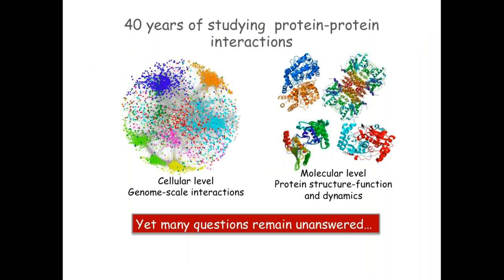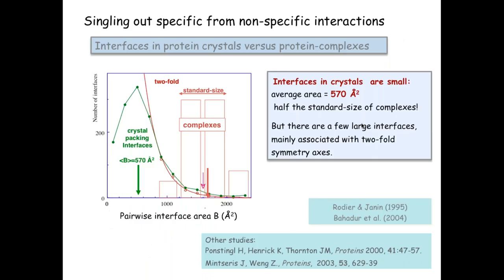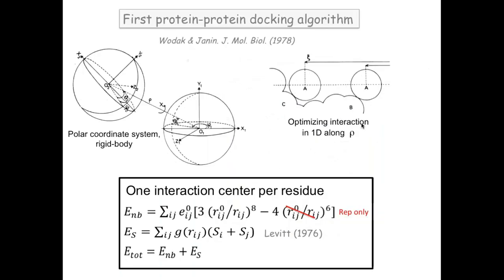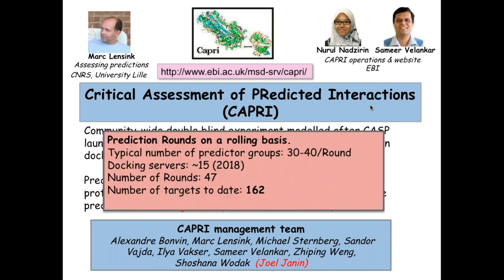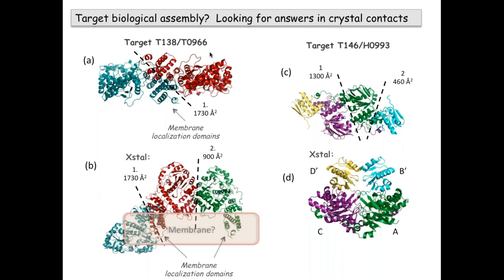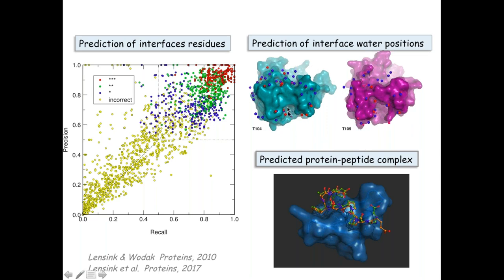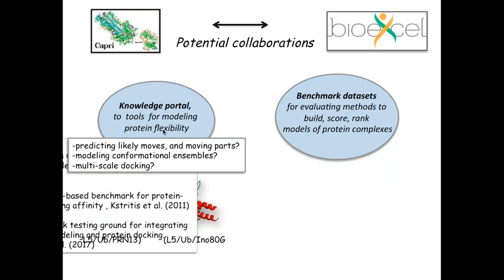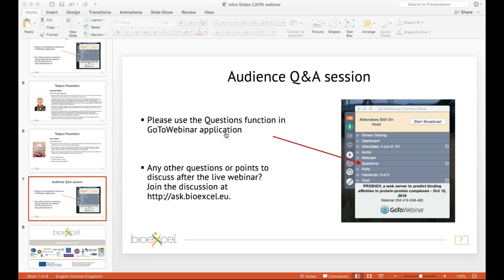BioExcel Webinar #36: Prediction of protein-protein interactions in CAPRI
CAPRI (Critical Assessment of PRediction of Interaction) is a community wide experiment designed to test methods to predict the structure of macromolecular complexes based on the known structure of their components The experiment, inspired by CASP, was started in 2001. It has now completed 47 prediction rounds, each with 25-40 participating groups, and a total of 162 targets. A CAPRI target is an unpublished crystal, NMR or high resolution cryo-EM structure of a protein-protein complex, communicated on a confidential basis by their authors to the CAPRI management. In recent years, Protein-peptide, protein-RNA complexes, and designed complexes for which affinity had to be predicted along with structure, have also been CAPRI targets.

CAPRI has proven to be very useful to the community of computational biologists. Like CASP, it has greatly fostered the development of novel methods, like CASP, its continuation depends on the willingness of structural biologists to offer unpublished experimental structures as targets. But the realm of methods for predicting the structures of multi-component macromolecular complexes has significantly expanded in recent years. With the exploding landscape of available protein sequences it has become possible to model the structures of individual proteins with increasing accuracy from sequence information alone and these models could soon be used as building blocs to assemble larger macromolecular complexes, using computation methods and additional experimental clues. As an important step towards achieving this goal CAPRI has conducted several joint prediction experiments with CASP, in addition to the standard CAPRI rounds. The latest joint experiment was completed in the summer of 2018, with results to be published shortly.

In this webinar, we will briefly trace the history of CAPRI and protein docking. We will describe how CAPRI is organized, who participates, and how it has helped build a very dynamic, and highly collaborative community, passionate about developing better methods, training newcomers to the field, and readily exchanging programs and tools. We will end by outlining CAPRI’s hopes and plans for the future, and present proposals for potential collaborations with BioExcel.

A glimpse of what the future may hold for these approaches was obtained in the recent prediction experiment run jointly by the CASP and CAPRI community, with results presented at the CASP11-meeting in Dec. 2014.  In this experiment members of the CASP community predicted the structures of the individual protein components, whereas members of the CAPRI community predicted the structures of the complexes formed by these components using classical docking methods or extrapolating from the structures of related complexes already deposited in the PDB. While this first joint experiment focused primarily on complexes comprising identical subunits, the experiment demonstrated beyond any doubt that integrations of different modeling techniques with information from various sources will the prevailing approach in the future.